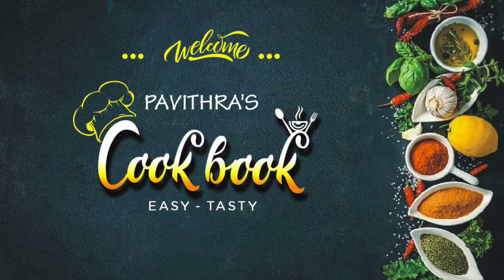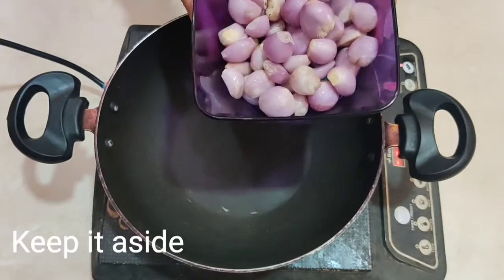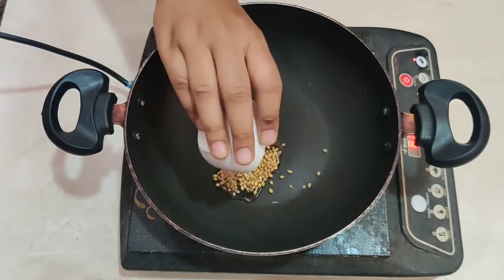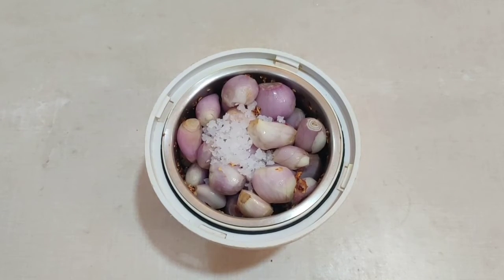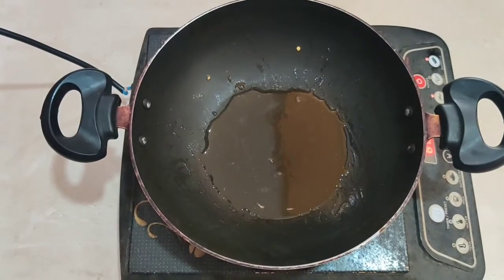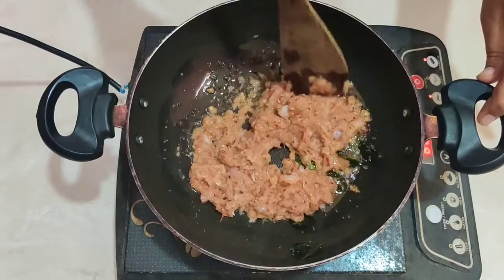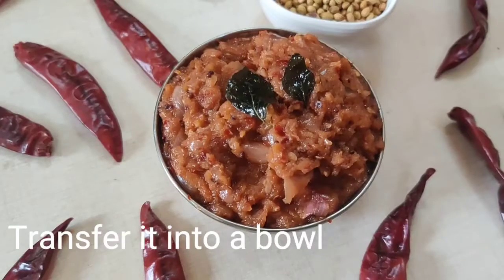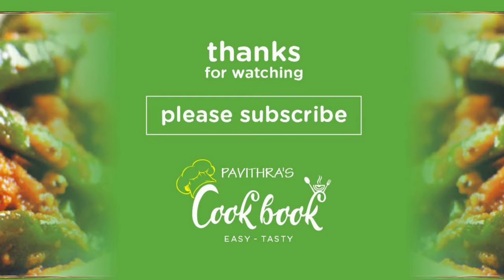Ullikaram |ఉల్లికారం ఇలా చేస్తే దోస, ఇడ్లీ,చపాతి,అన్నంకి చాలా టేస్టీగా ఉంటుంది|chinna ullipaya karam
Hi andi... Today's recipe in pavithra's cookbook is Ulli karam. It is very quick and tasty recipe. Everyone will love this recipe to cook and eat as well.
This ulli karam can be served as side dish for rice , dosa , idli and chapati.

Ingredients required:

Shallots
Red chilli
Oil
Dhaniya
Salt as per taste
Garlic
Tamarind
Curry leaves
Mustard seeds